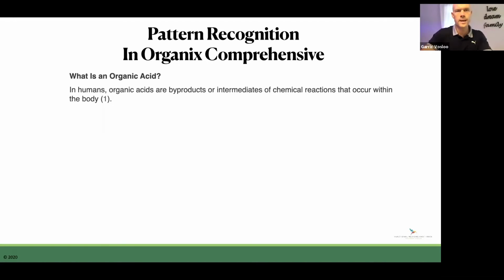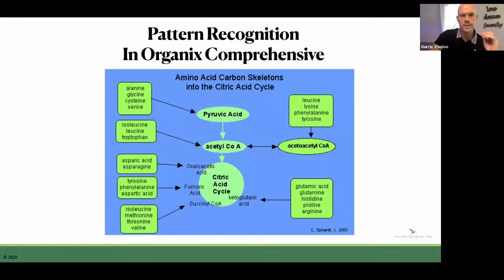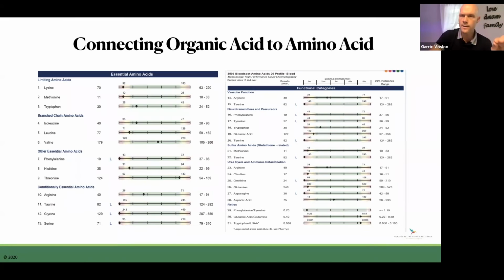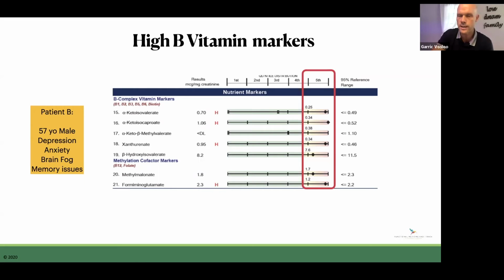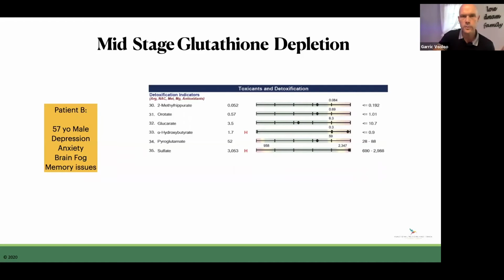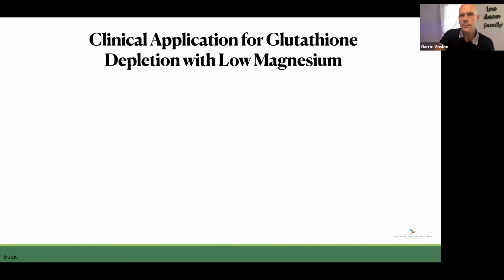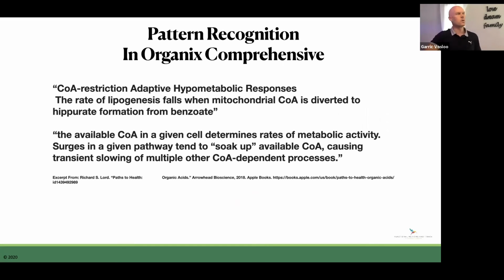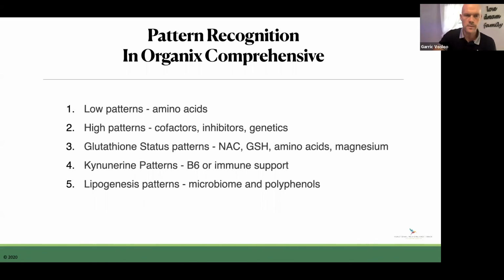Pattern Recognition In Organix Comprehensive Test - Rupa Health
Garric Vosloo is a certified Functional Medicine practitioner and the founder of Functional Medicine Fast Track for Health Professionals.

​Garric and his team mentor and support, clinically and in business, several hundred health professionals in Functional Medicine.

​Organic acids are one of the most valuable tests in Functional and Integrative Medicine. At the same time, it can be one of the least understood tests because of the complexity of reported metabolites. My goal is to help make organic acid interpretation more relatable to the clinical connections we see in our patients.

​Organic acids look into many metabolic pathways and systems from the mitochondrial Krebs cycle, detoxification, methylation, oxidative stress, neurotransmitters, and gut function.

​Pattern recognition in organic acids is one of the easiest ways to look for clinical imbalances. This pattern recognition helps identify problems in metabolic pathways, biological systems, and genetic SNP's.

​Most importantly, these recognized patterns and imbalances are ways to identify underlying root causes so we as health professionals can highly personalize a patient's plan and get the best outcomes.